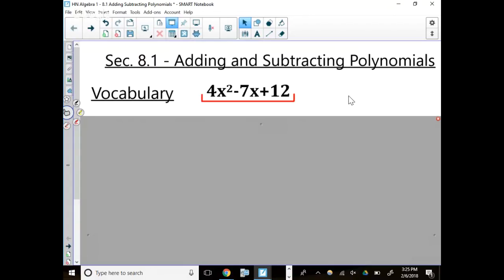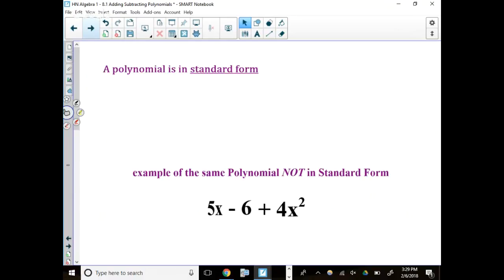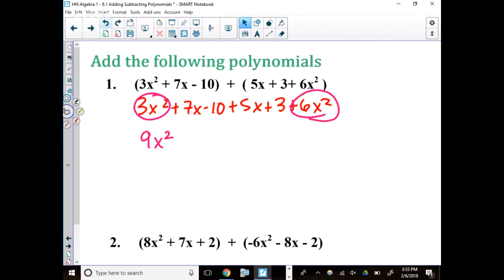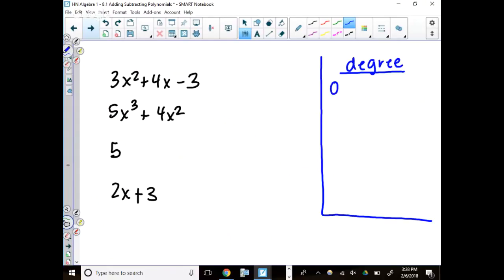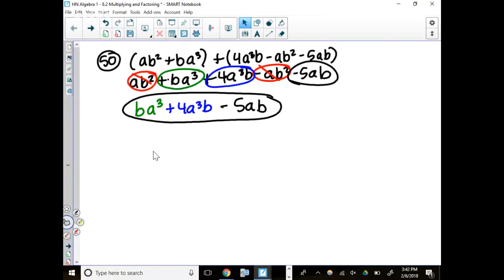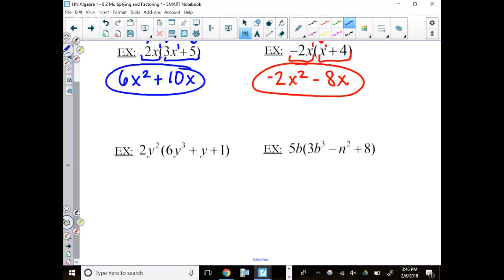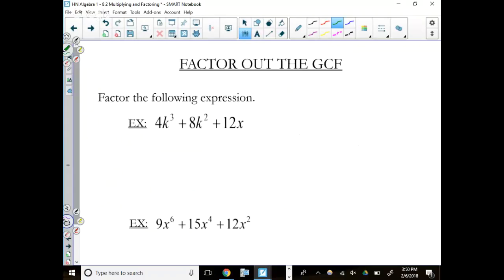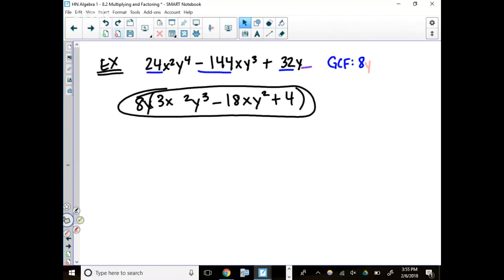8.1 Adding and Subtracting Polynomials